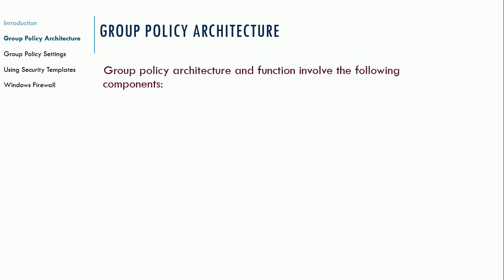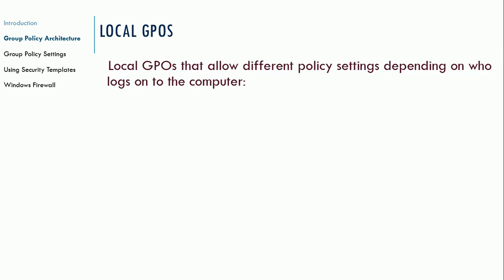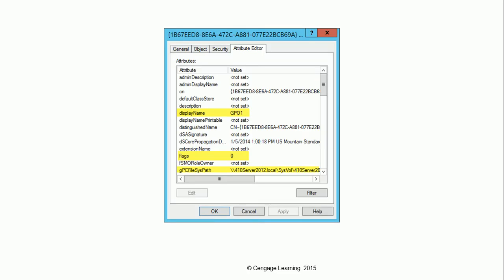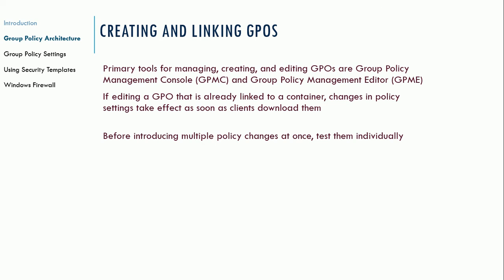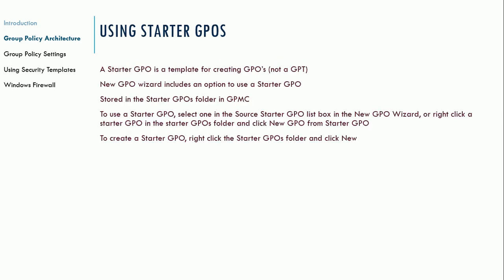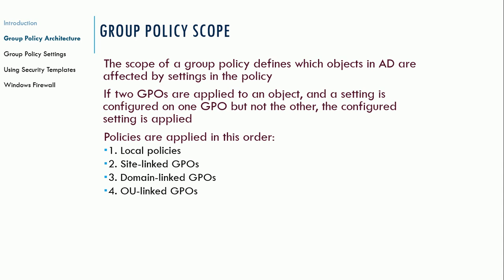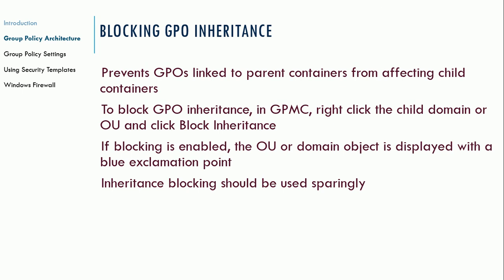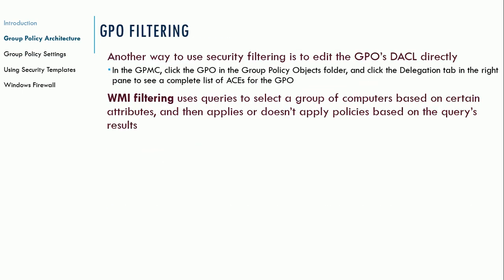CT 320 Unit2 E Group Policy Architecture